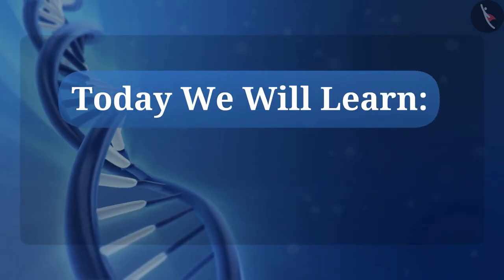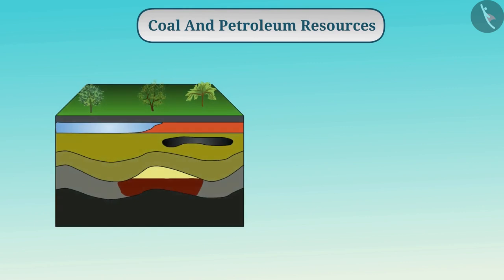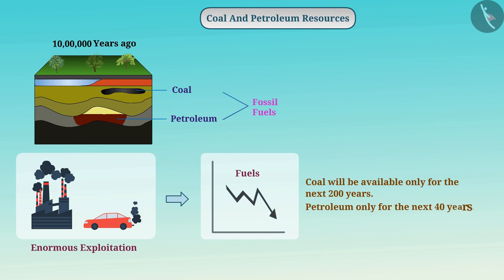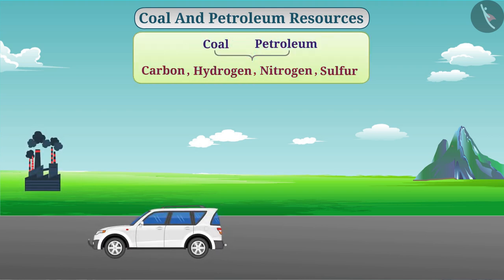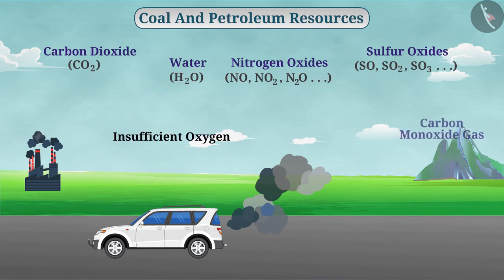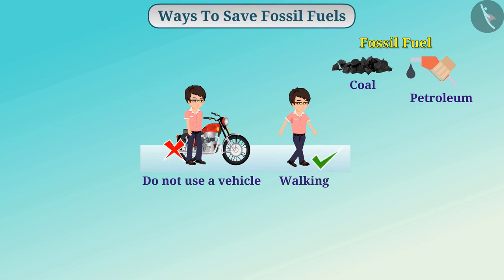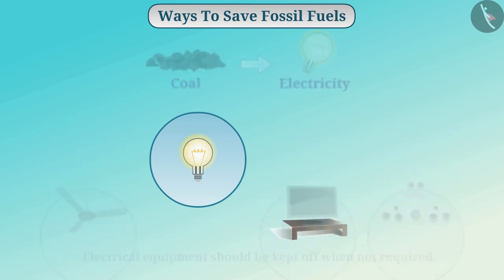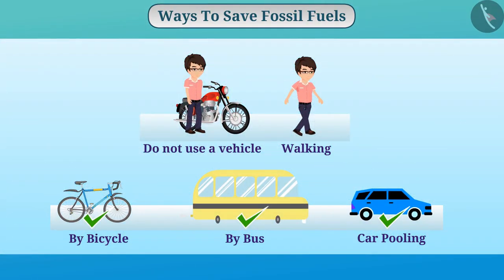Coal and Petroleum | Part 1/1 | English | Class 10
Class 10 | NCERT | Coal and Petroleum | Part 1/1 | English | Class 10 | Management of Natural Resources | Our Environment

In this video, we will study about Coal and Petroleum | Part 1/1 | English | Class 10.